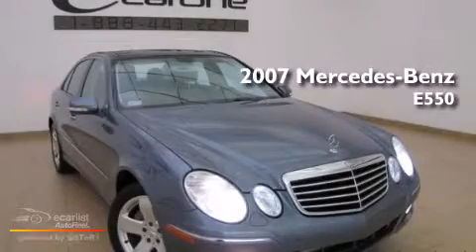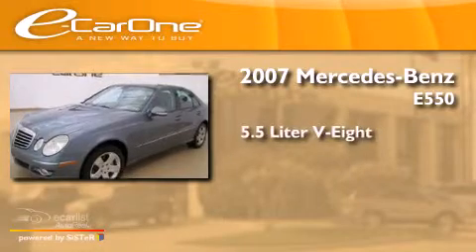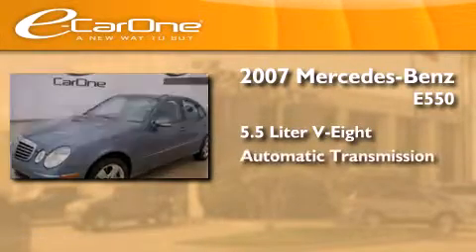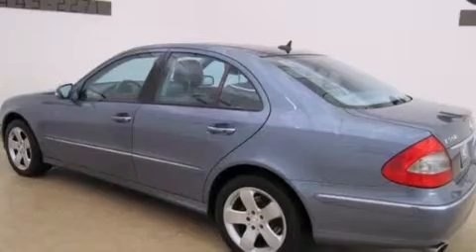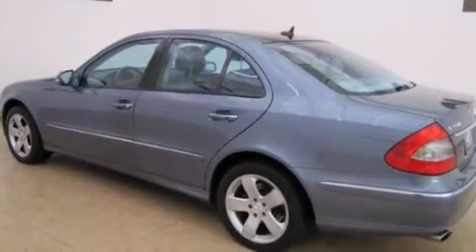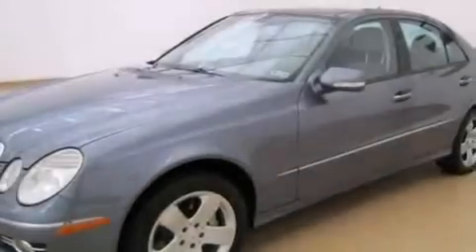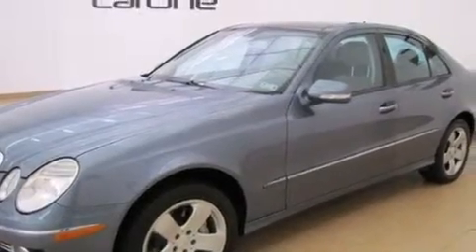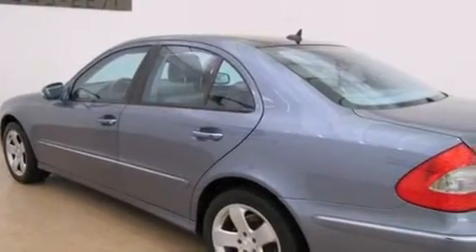2007 Mercedes-Benz E550 Carrollton TX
We've been honored to serve the Carrollton TX area , we promise that your experience at our dealership will exceed your expectations ! Year : 2007 Make : Mercedes-Benz Model : E550 Engine : 5.5L DOHC SFI 32-valve V8 engine Trans . : Automatic Exterior : Blue Miles : 95,881 Interior : Gray Stock : 13926A eCarOne 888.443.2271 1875 N. Interstate 35E Carrollton , TX 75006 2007 Mercedes-Benz E550 Carrollton TX